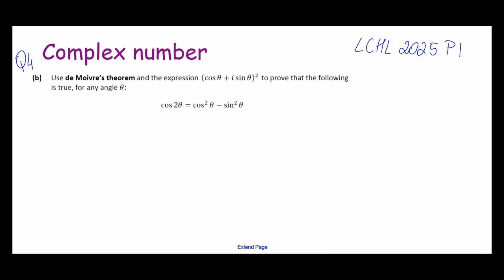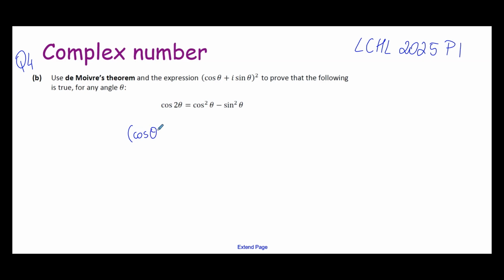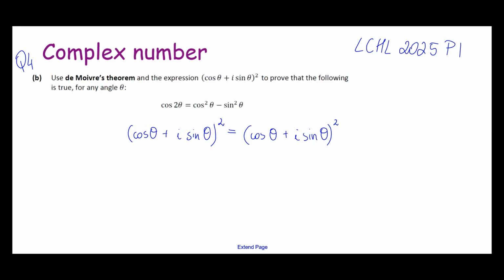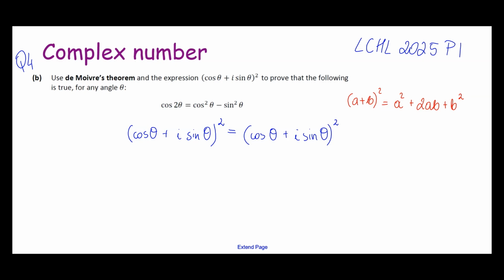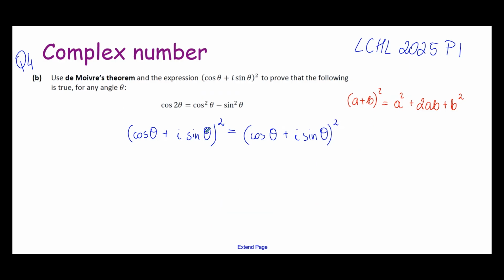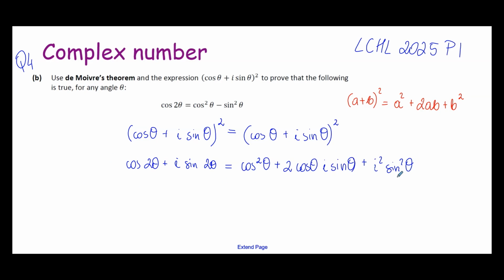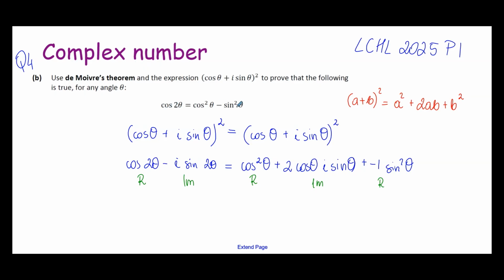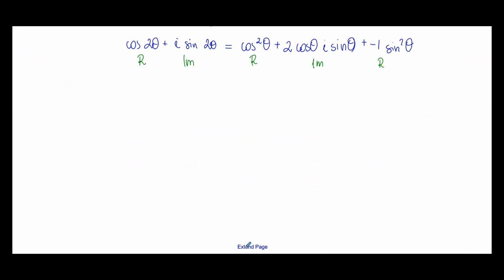L.C. Maths H.L. 2025 Q4 (b): Prove cos(2θ) with De Moivre’s Theorem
🔥 Leaving Cert Maths Higher Level Revision: De Moivre's Theorem Proof 🔥

This video solves **Question 4 (b) from the LCHL 2025 Paper 1**. This is a mandatory **Complex Numbers** proof for students aiming for an **H1** grade!

1. **De Moivre's Theorem:** Applying the theorem to the LHS (Left Hand Side) to get cos(2θ) + i sin(2θ).
2. **Binomial Expansion:** Expanding the RHS (Right Hand Side) bracket (cosθ + i sinθ)² using the (a+b)² formula.
3. **The Proof:** Using the identity **i-squared = -1** and **equating the Real components** (the terms without 'i') to complete the proof: **cos(2θ) = cos²θ - sin²θ**.

This proof is a great way to show high-level comprehension in your Leaving Cert exam!

0:00 Intro to De Moivre's Theorem & The Proof
0:29 LHS (Left Side): Applying De Moivre's Theorem
1:12 RHS (Right Side): Applying the (a+b)^2 Expansion
2:38 Step 1: Simplifying the RHS using i-squared = -1
3:17 Step 2: Equating the Real Components (The Final Proof)
3:30 Final Result: Proving the Double Angle Formula